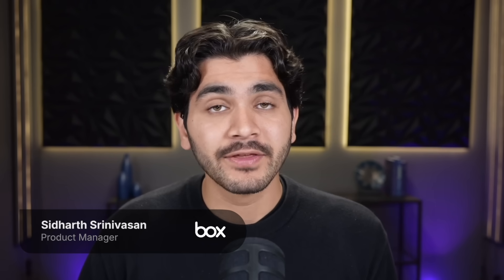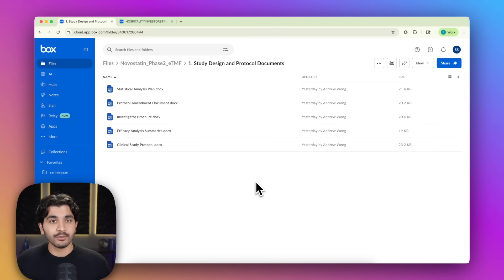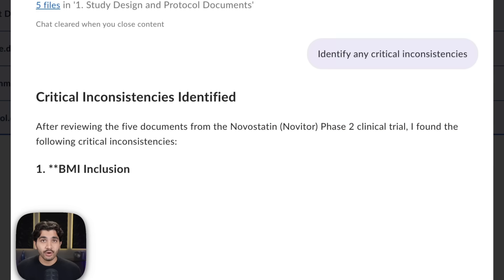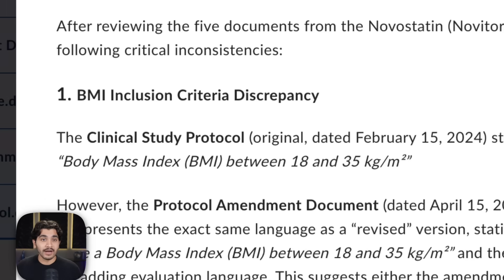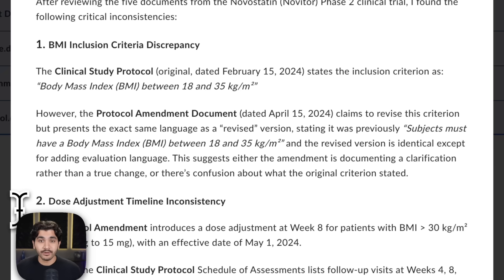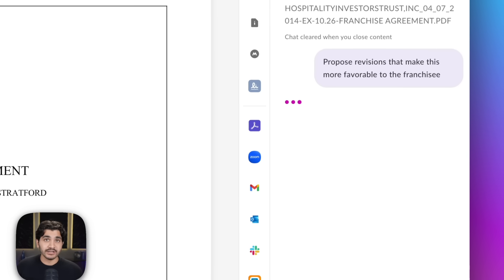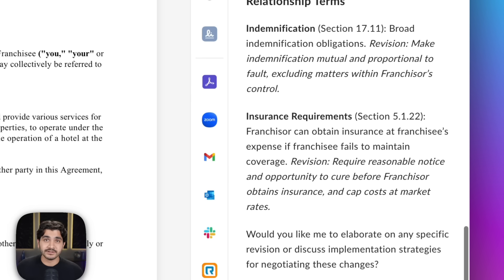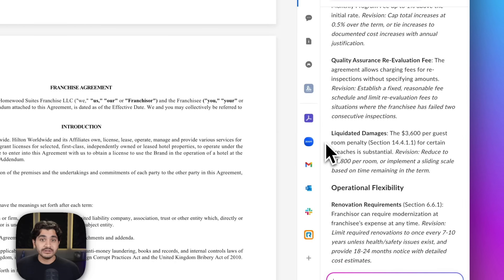Testing Anthropic’s Claude Sonnet 4.5: clinical study docs & franchise agreements | Model Behavior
We test the newest AI model, Claude Sonnet 4.5, against real-world enterprise datasets, including clinical study documents and a franchise legal agreement.

Watch how Claude 4.5:

→ Identifies critical inconsistencies across multiple documents with precise citations
→ Provides concise, easy-to-understand summaries
→ Offers detailed legal reasoning for contract revisions
→ Improves significantly over Claude Sonnet 4 in industries like hospitality, life sciences, legal, and retail

Discover how Claude Sonnet 4.5 is unlocking key enterprise workflows by delivering trustworthy, auditable AI insights. If you’re interested in AI advancements in enterprise document analysis, contract review, or legal workflows, this demo is a must-watch.

Timestamps:

0:00 Introduction to Claude 4.5 testing
0:45 Clinical study document analysis
1:35 Inconsistency identification with citations
2:15 Franchise agreement revisions for franchisee benefit
3:00 Summary and comparison with Claude 4.0